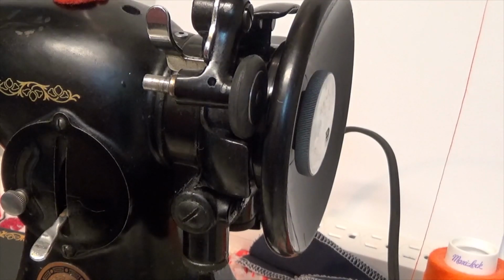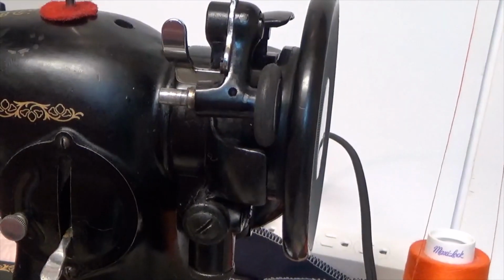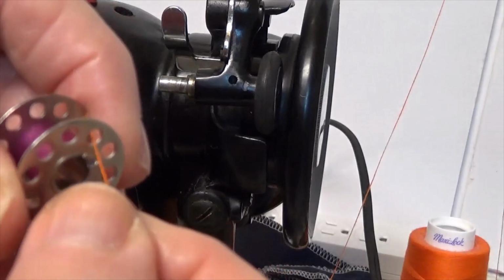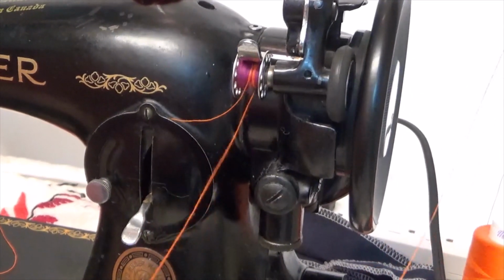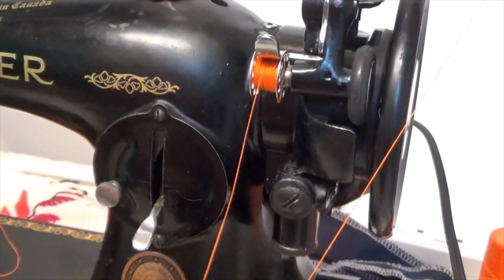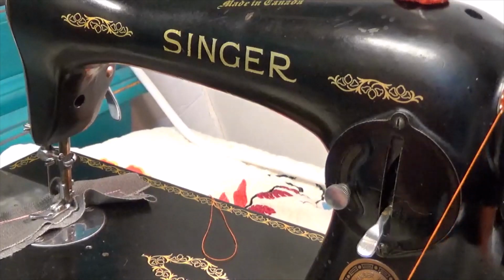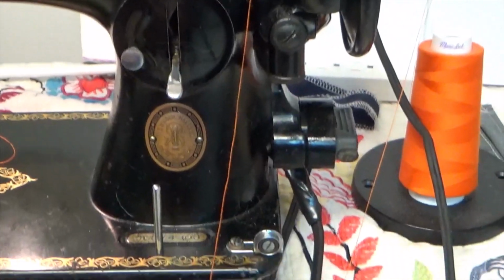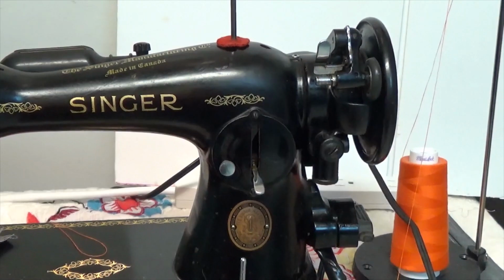How to Wind a Bobbin Vintage SINGER 15-91 Sewing Machine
Winding or filling a bobbin on a vintage sewing machine.  Shown on a vintage SINGER 15-91.